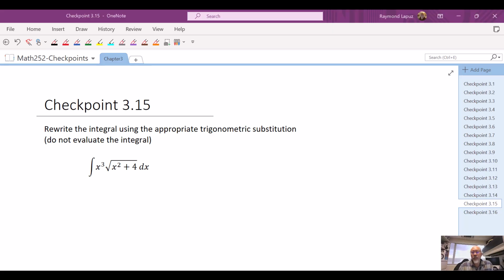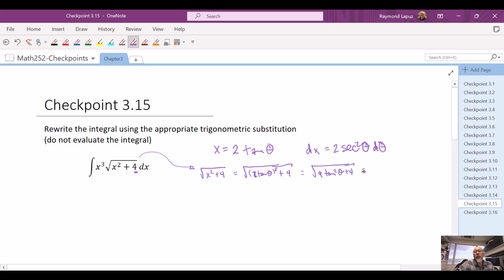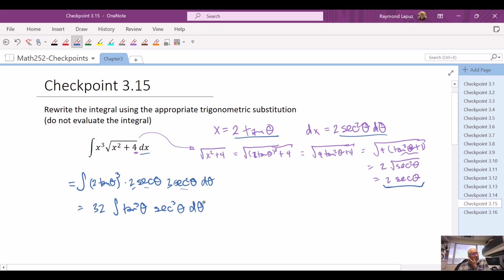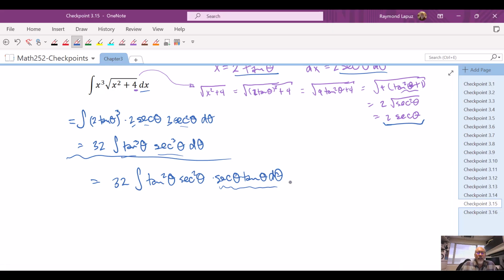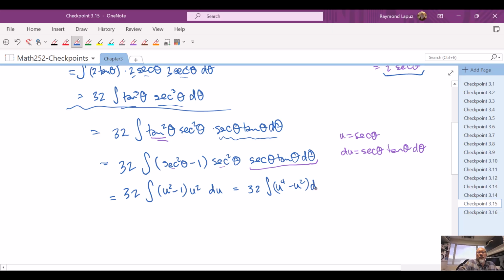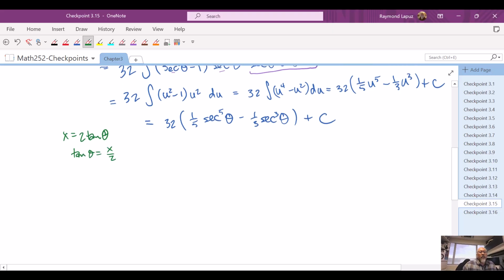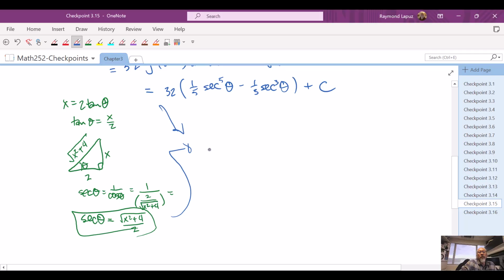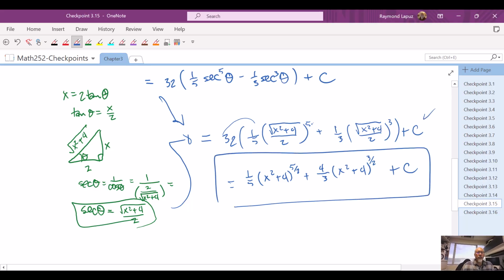m252 CP3 15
Checkpoint 3.15
Section 3.3: Trigonometric Substitution
Cañada College
Ray Lapuz